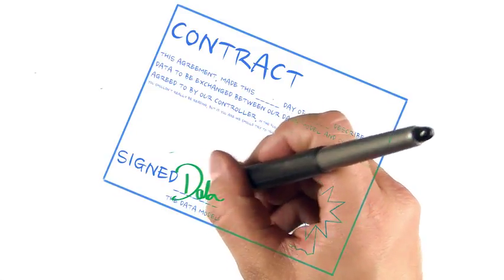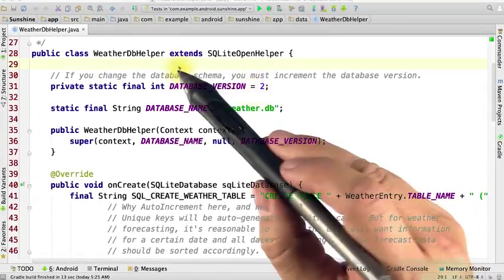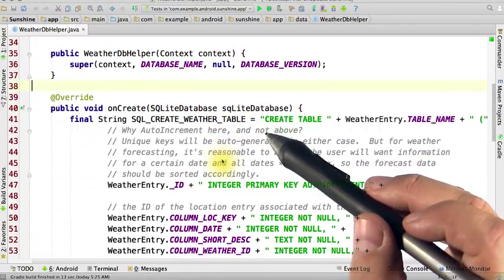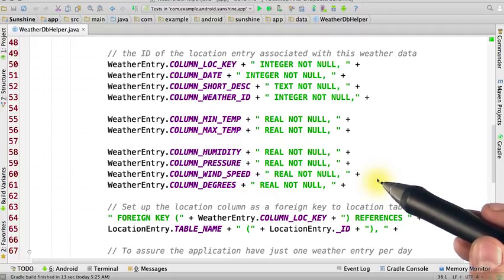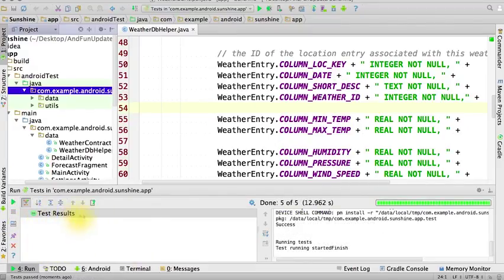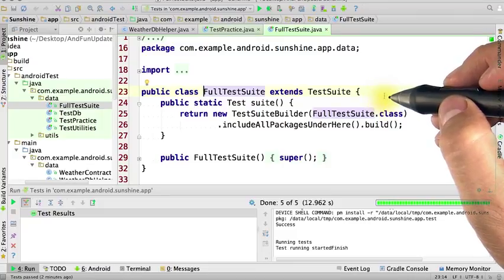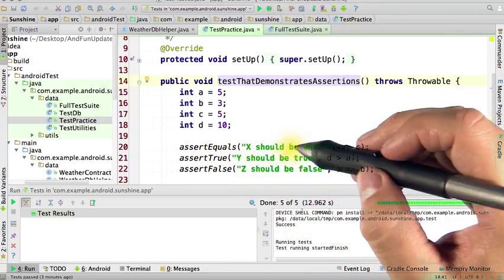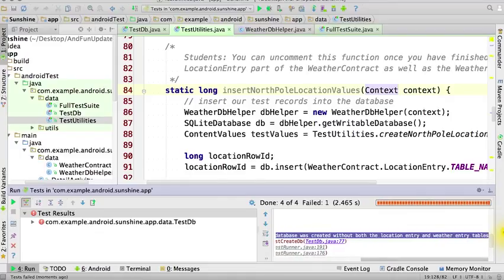28 SQLiteOpenHelper and Sunshine Database